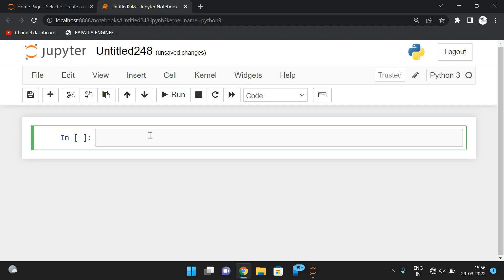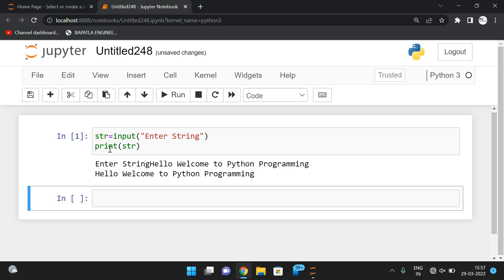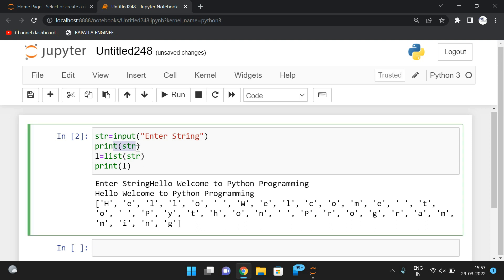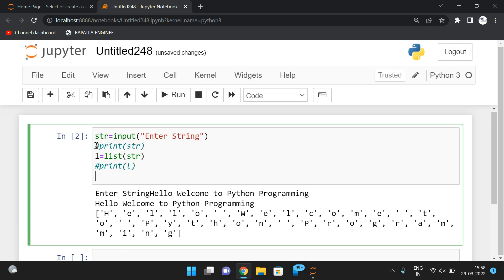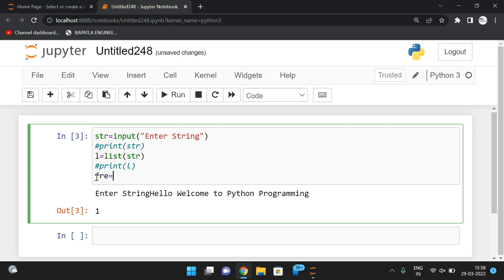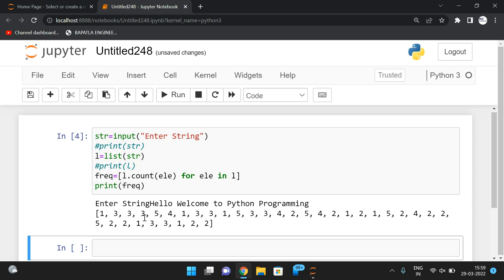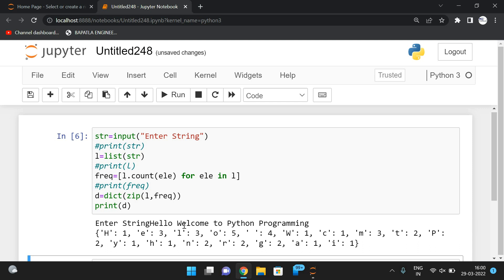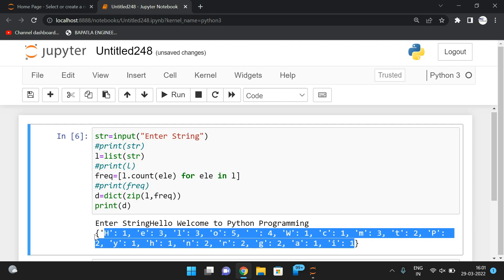PROGRAM TO FIND FREQUENCY OF CHARACTERS FROM GIVEN STRING IN PYTHON PROGRAMMING || CHARACTER COUNT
C PROGRAMMING